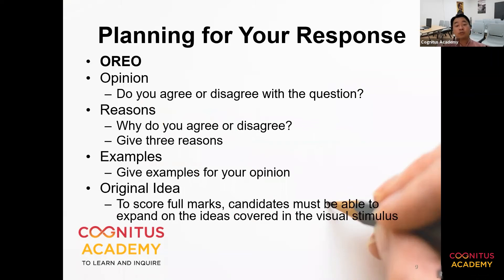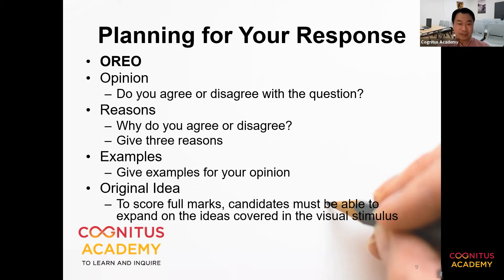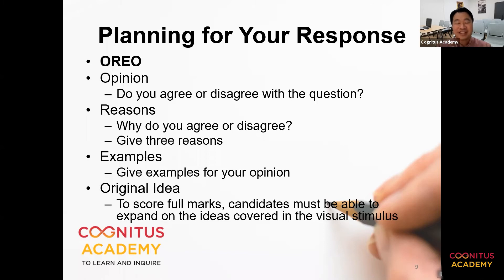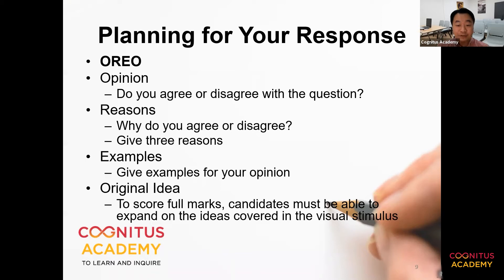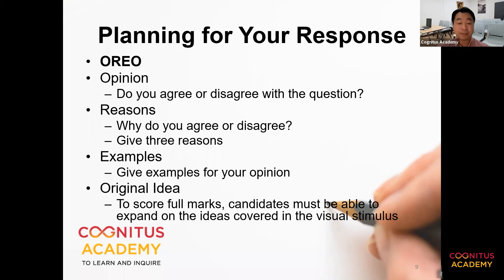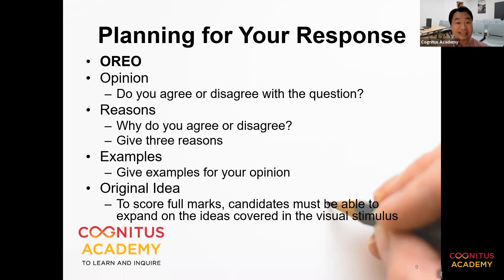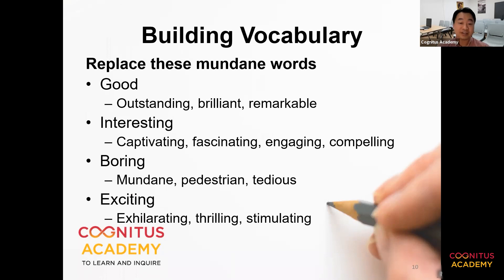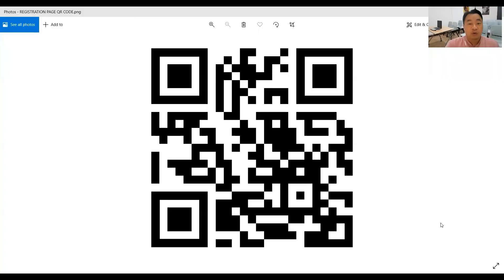PSLE Oral | Planning Your Responses (using the OREO Method)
Students may often stumble in this component as they struggle to think of an appropriate answer to the examiner's questions. In this fifth video, you will learn how to plan your responses in advance using our very own OREO Method.

At Cognitus Academy, we're confident of being able to offer the best education for your child. Our curriculum team comprises of ex-MOE teachers, Heads of Department, Senior Teachers, PSLE markers and experienced Cognitus teachers. We have successfully transformed the grades of students that have come to us 💯

We hope that you have enjoyed this video! Do leave us a comment if this has been useful in your revision and if it has been, please feel free to share it with others so that they can benefit from it too. We will be glad to know that our videos are a good learning platform 😊